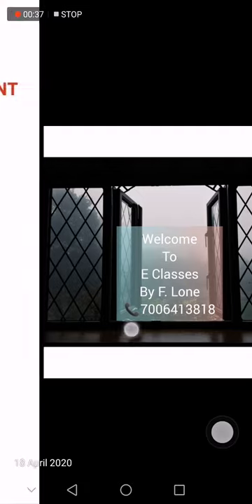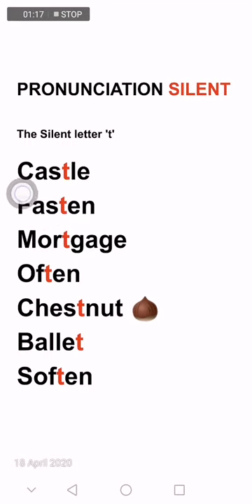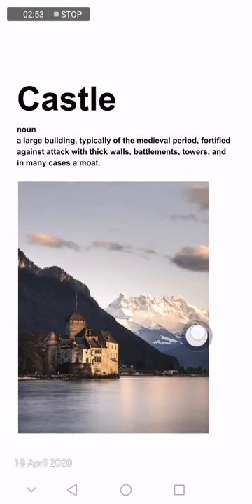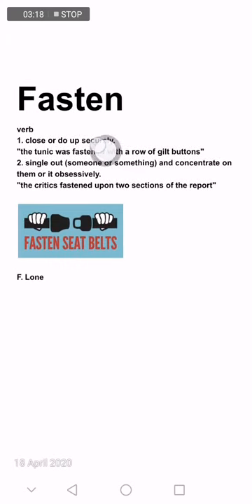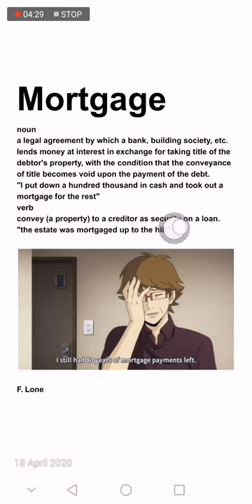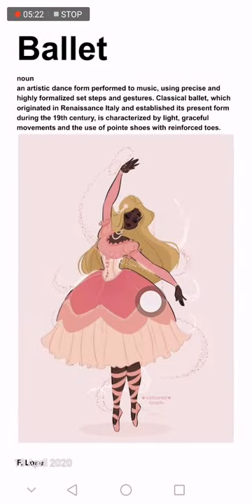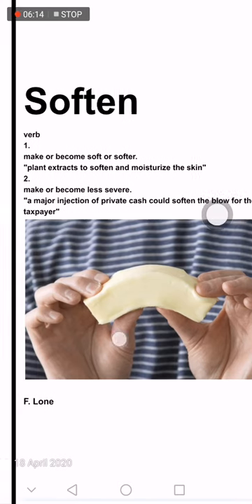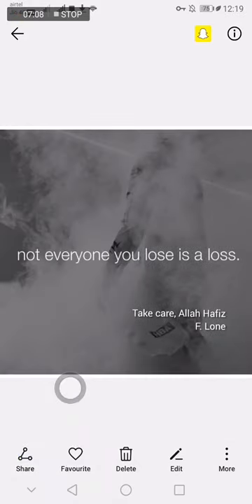Pronunciation Tips, the Silent letter 't' (part 4.)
Those words which have silent letter 't' in them.